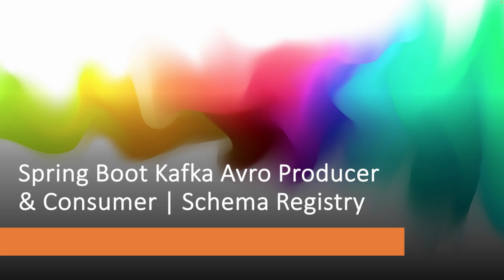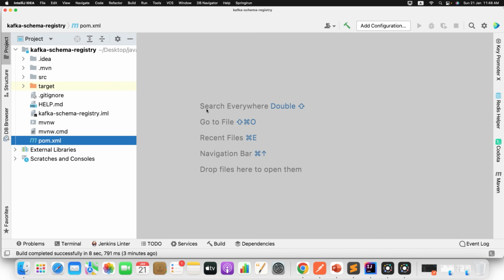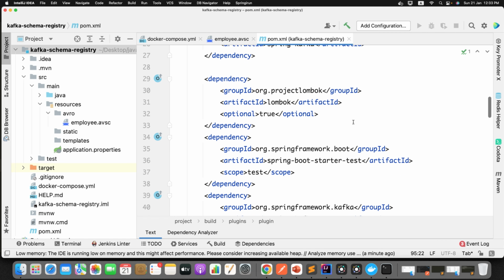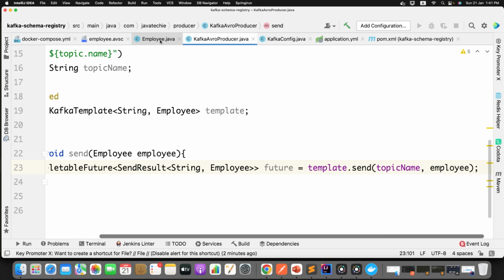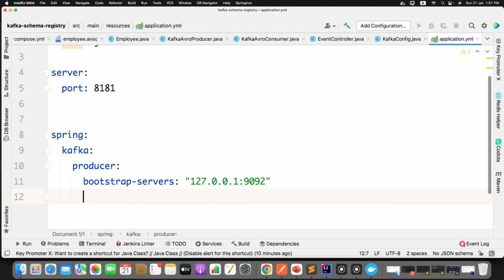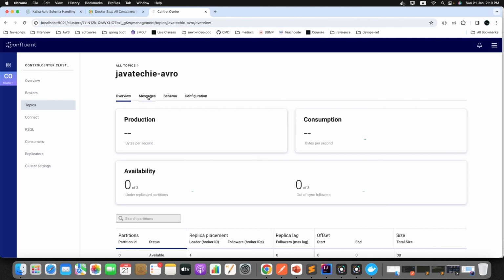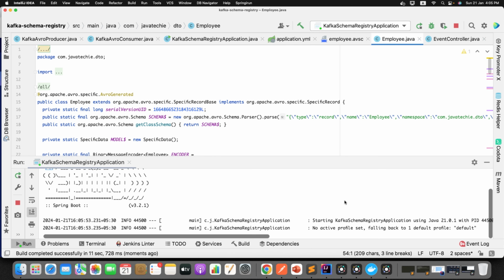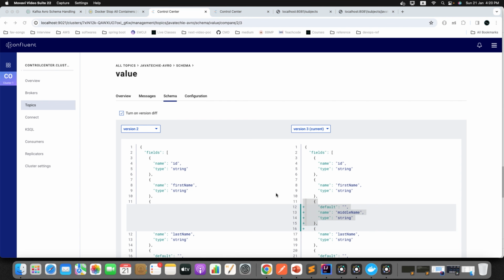Spring Boot | Kafka Schema Registry & Avro with Practical Example and Implementation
📌 In this Video, we will learn about how to use Avro schema to produce and consume messages using Spring Boot. Additionally, we'll explore the concept of Schema Registry.

👉  what benefits does it provide?
👉  How schema evolution handled in schema registry ?
👉  Internal workflow
👉  Consumer & Producer example using spring boot